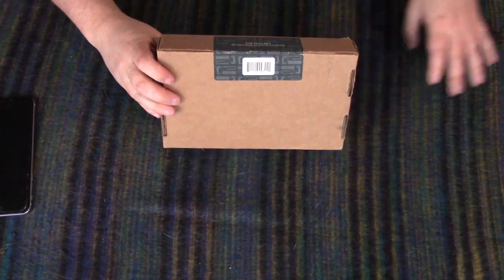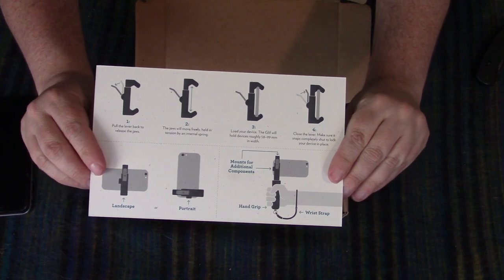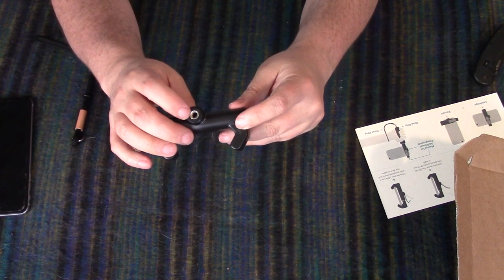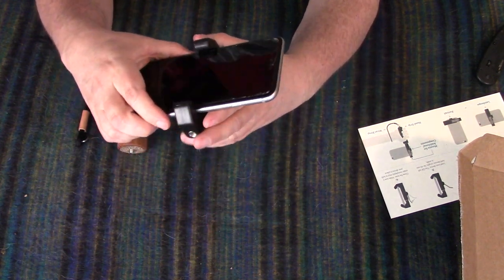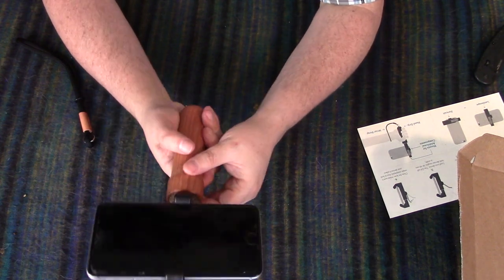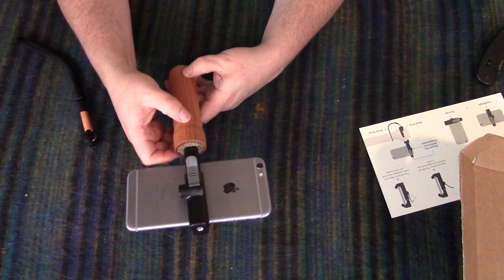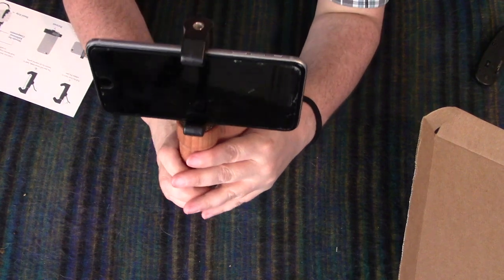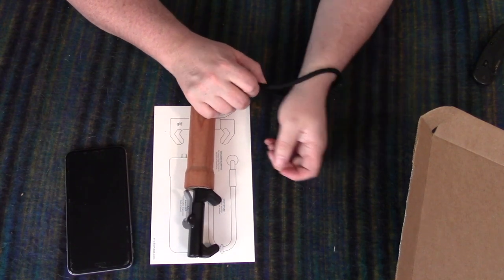The New Glif Unboxing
I unbox the New Glif, which I backed on Kickstarter.